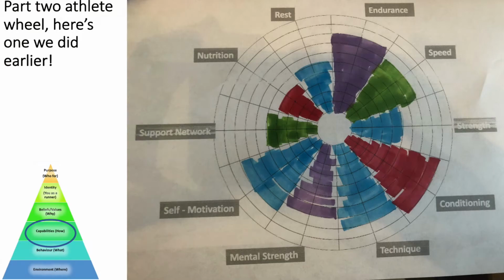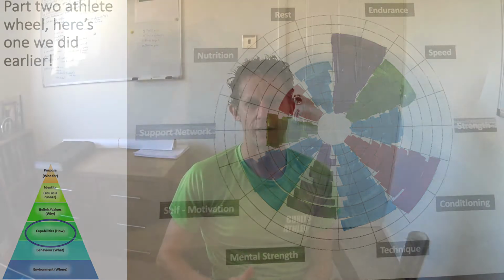Video number 3 - capability intro, endurance & speed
Helping you build your run training plan.